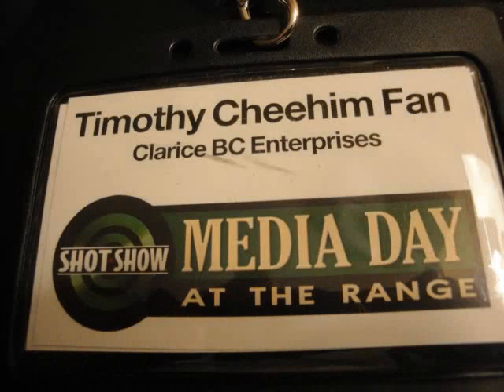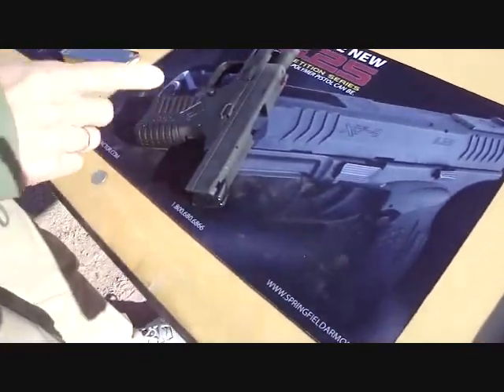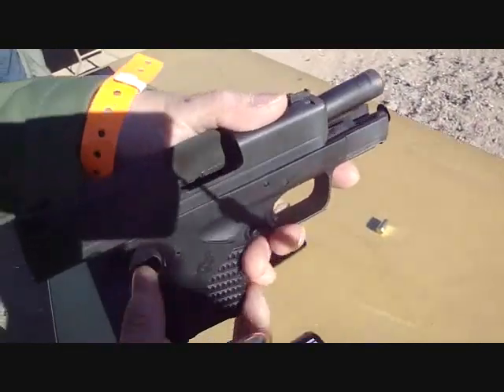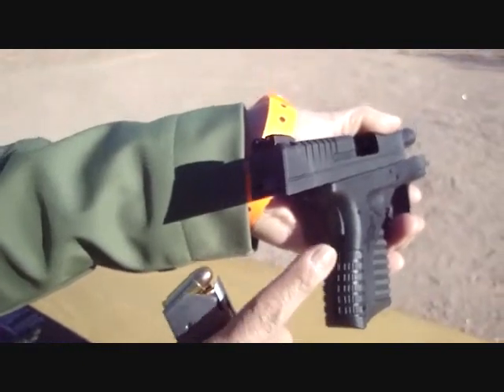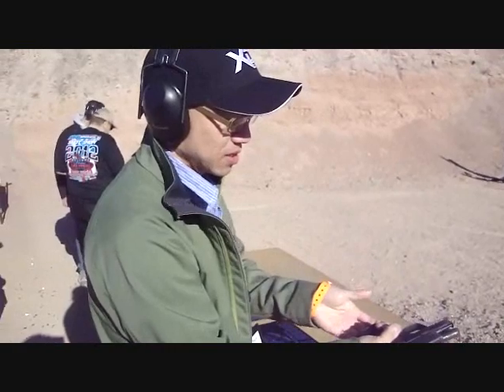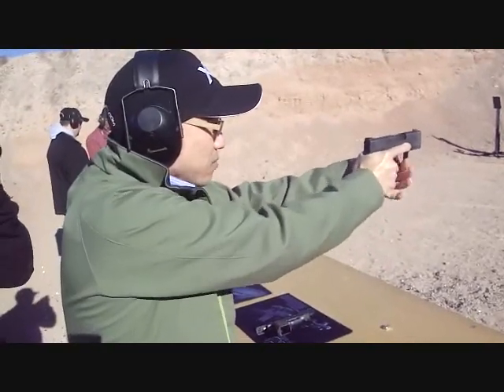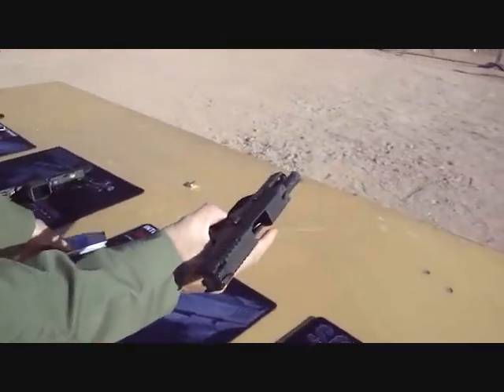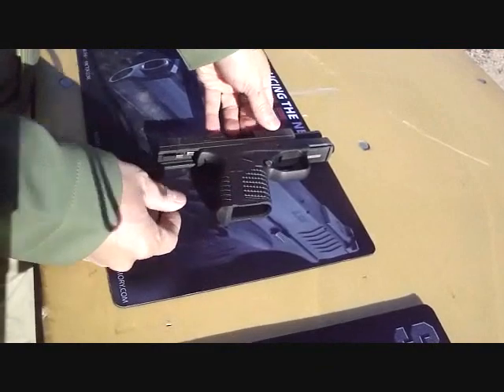Springfield DXs slim review ShotShow2011,Media day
New XD s, single stack , fibric Optic sight, Concealed carry, Cal.45